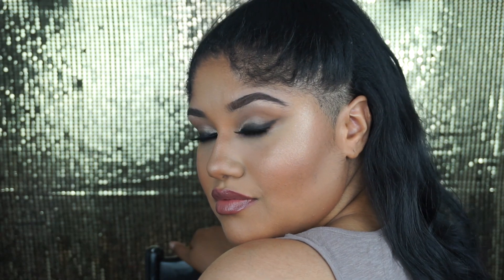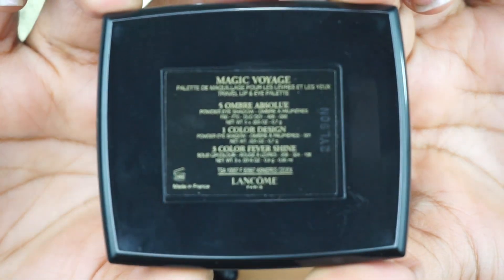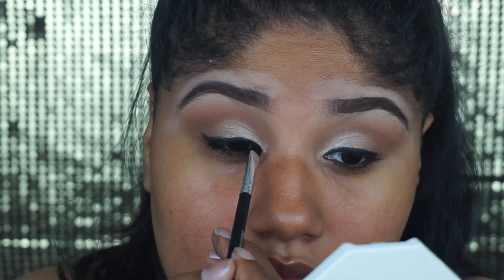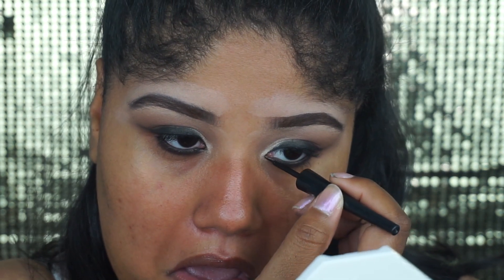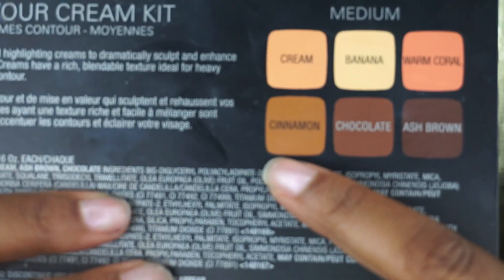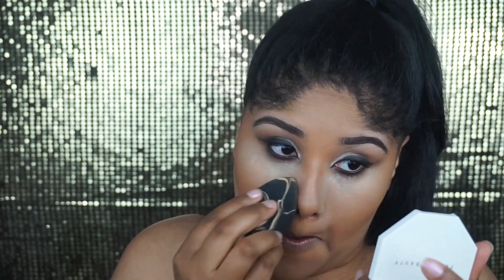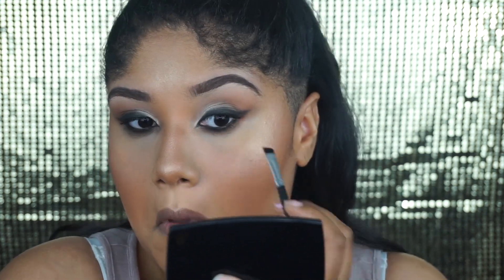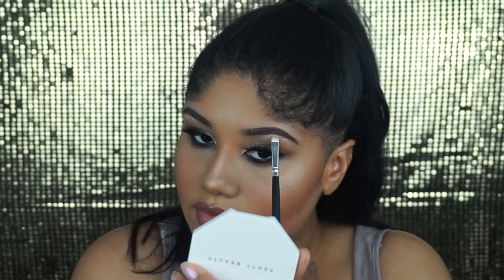Kim Kardashian West Met Gala 2018 Look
So when I seen all of the beautiful looks from the Met Gala 2018 of course Mrs. West makeup look stood out the most. Such a stunning Arabian eye look.

Products Mentioned: Anastasia Beverly Hills Brow Definer: Medium Brown
Beauty Bakerie Flour Setting Powder: Yellow
Anastasia Beverly Hills Cream Contour Kit: Medium
NYX Pro Contour and Highlight Palette: Tan
Lancome: Blush Palette: Peche Savvy
Anastasia Beverly Hills Glow Kit: That Glow
Profusion Cosmetics: Sultry Palette
Lancome Magic Voyage Palette
Kiss Lashes: Gala
Mac Cosmetics Matte Lipstick: Velvet Teddy
Elf Lipgloss: Mocha Twist
NYC Liquid Liner
Elf Expert Liner
Juvia’s Place Nubian 2 Palette
Marc Jacobs Beauty Mascara